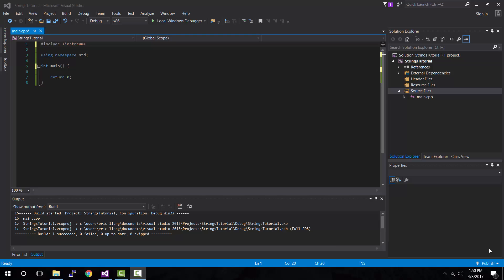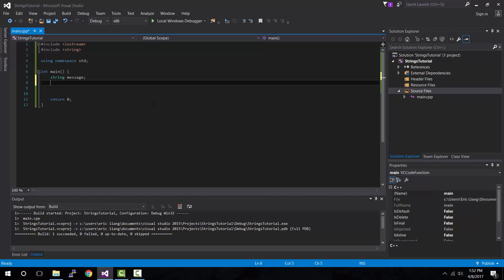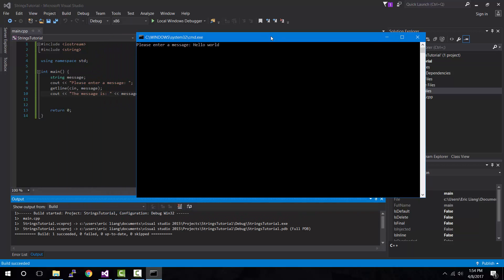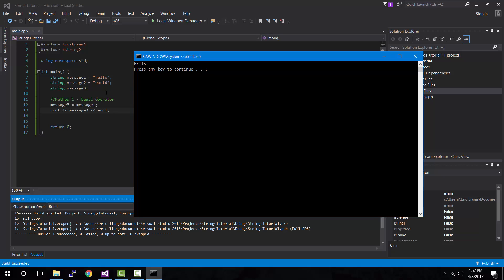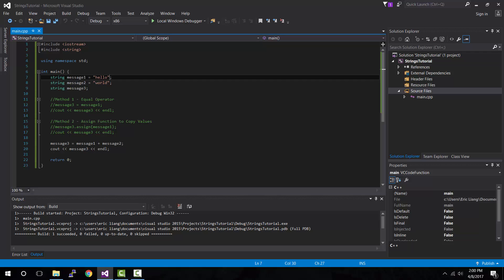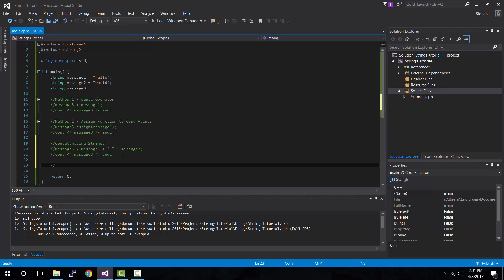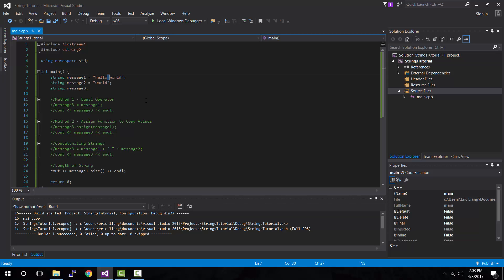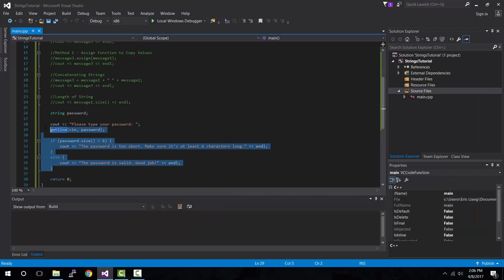C++ Programming Tutorials - 7 - Strings - Eric Liang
Learn how to use Strings in C++ in today's episode of C++ programming tutorial for beginners by Eric Liang.

Strings are normally used for words and sentences, or messages. They are usually used to store user input and displaying content to the user. It is one of the most important and most commonly used data types out there in C++ or any programming language in general.

Fun Fact: The C++ string data type originated from the C data type of an array of characters!